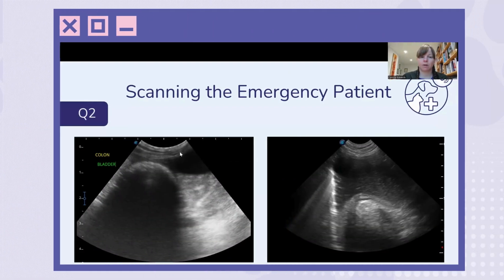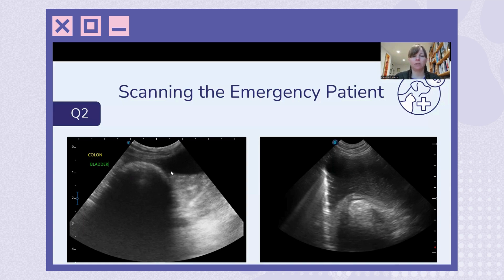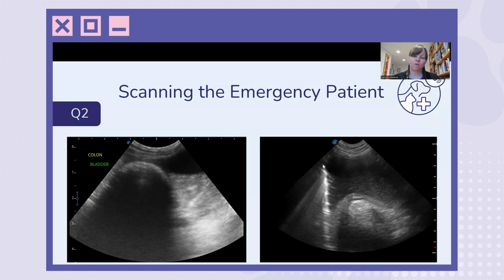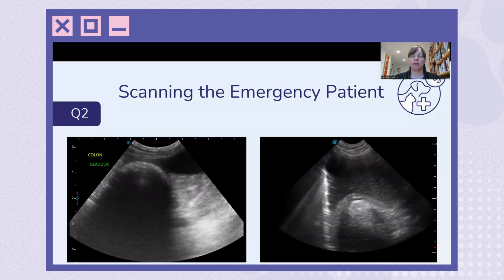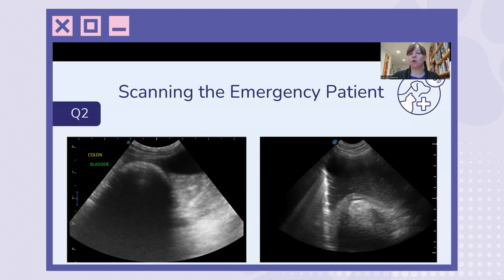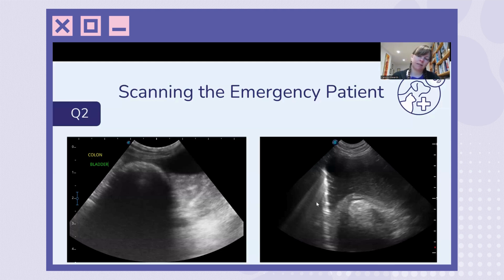How to Differentiate Foreign Body Shadowing vs Gas in veterinary ultrasound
If you've ever struggled to tell the difference between gas and foreign body shadowing in a veterinary ultrasound, you're not alone! This video is designed to make that challenge a little easier. Whether you're a seasoned vet, or just getting started in the field, this video will help you with your diagnostic skills and feel more confident in your scans.

Check out our full blog post on this topic for even more insights

🌟 What You’ll Learn:

✅Why it’s so important to understand the difference between foreign body shadowing and gas.

✅How to spot the tell-tale signs of each, including acoustic shadowing, hyperechoic lines, and movement in the GI tract.

✅Practical, hands-on tips for scanning animals and improving the accuracy of your diagnoses.

And, don’t forget to sign up for our newsletter to stay in the loop with the latest veterinary ultrasound tips!